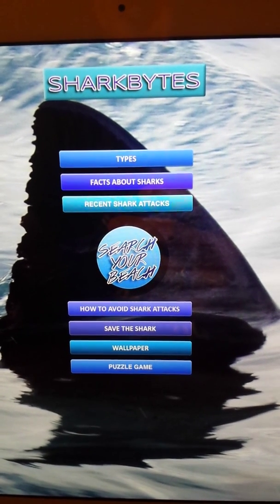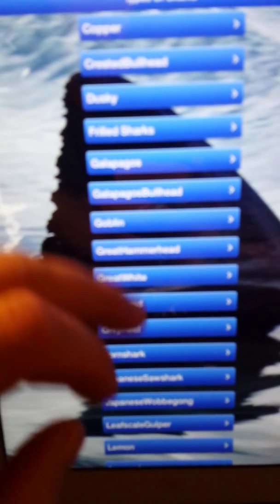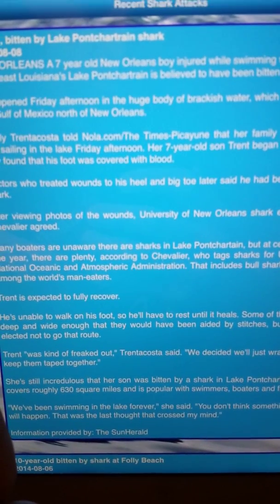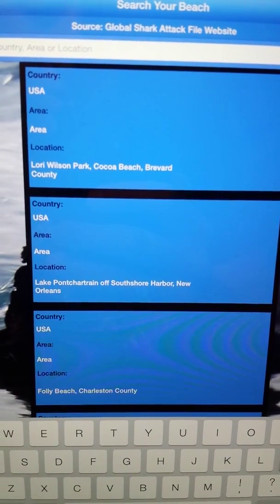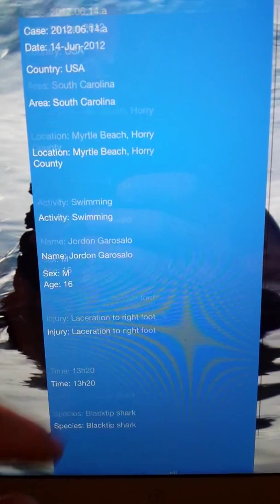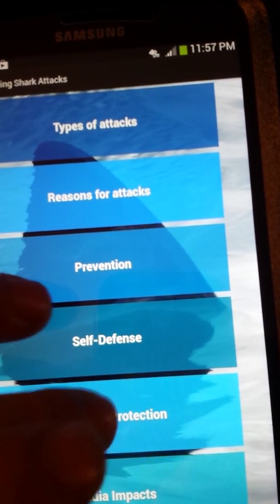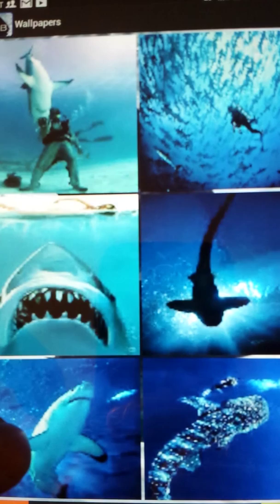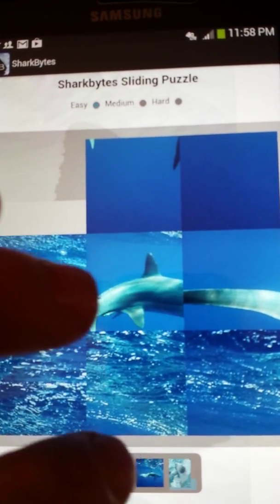SharkBytes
Navigational tutorial guide on how to use our app SharkBytes